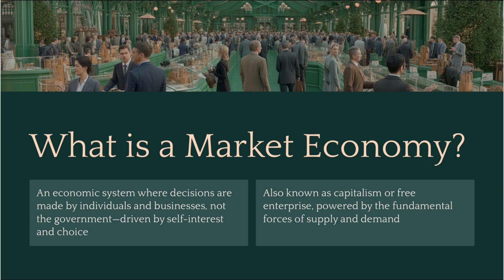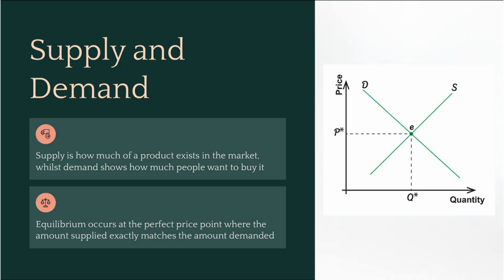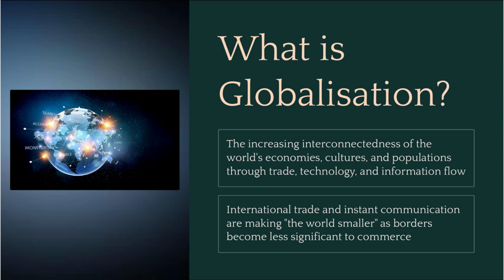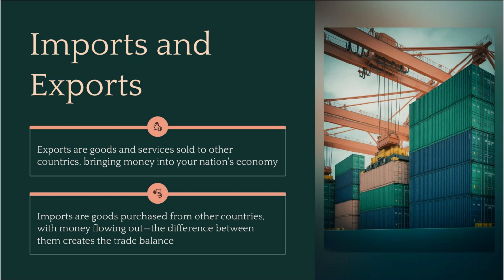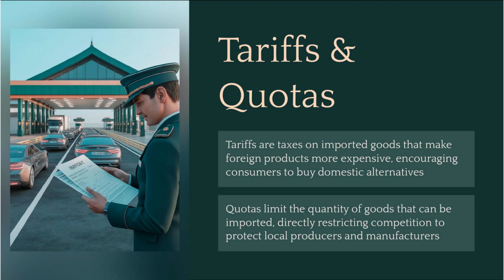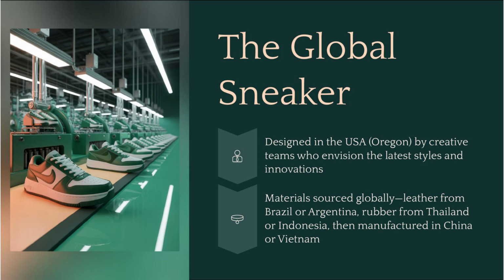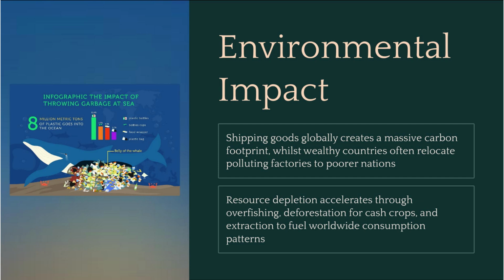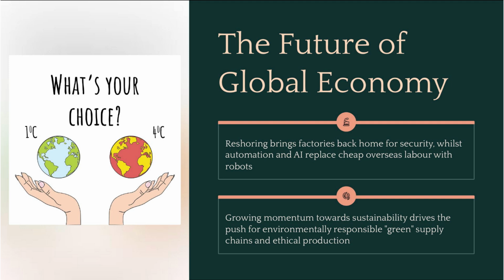Market Economies & Globalization: How Your T-Shirt Travels the World | Grade 10 Economics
How does a sneaker designed in the USA end up being made in Vietnam and sold in Brazil? 🌍💸

Welcome to this deep dive into Market Economies and Globalization for Grade 10 Social Studies. In this video, we unpack the economic engines that drive our modern world. From the "Invisible Hand" of Adam Smith to the massive container ships that carry 90% of everything we buy, we explore how money, goods, and culture flow across borders.

In this video, we cover:

1. The Basics of a Market Economy:

Supply & Demand: The forces that set prices.

Competition: Why businesses fight for your money (and why that's good for you).

Consumer Sovereignty: How your dollar is a vote.

2. Understanding Globalization:

The Causes: How shipping containers and the internet shrank the world.

Comparative Advantage: Why countries specialize (e.g., Florida oranges vs. French wine).

MNCs (Multinational Corporations): The power of brands like Apple and Nike.

3. The Controversy (Pros & Cons):

Free Trade vs. Protectionism: Tariffs, quotas, and trade wars explained.

Outsourcing & Offshoring: The impact on jobs in the US and abroad.

Environmental Impact: The carbon footprint of your online shopping.

4. Real-World Case Studies:

The Global Sneaker: We trace the manufacturing journey of a single shoe.

Supply Chain Crises: What happens when the chain breaks (like during the pandemic).

5. Future Trends:

Robots, AI, and the push for "Green" supply chains.

📚 Key Vocabulary:

Equilibrium: The price point where supply meets demand.

Tariff: A tax on imported goods.

Outsourcing: Hiring an outside firm to complete tasks.

Interdependence: The reliance of countries on each other for goods and resources.

Why this matters: You are a participant in the global economy every time you buy a snack or open an app. Understanding these systems helps you make sense of the news, from trade wars to inflation, and helps you become a more informed global citizen.

🎓 About Tutor Consortium: We provide high-quality, Common Core-aligned educational content to help students master complex topics. Our goal is to make learning engaging, visual, and relevant to your life.